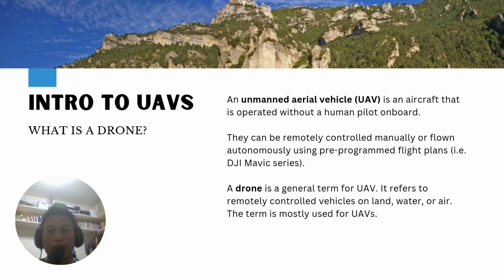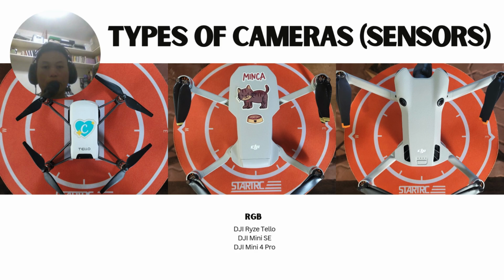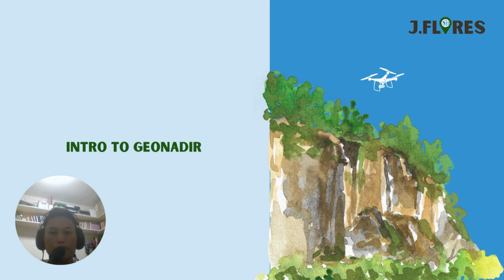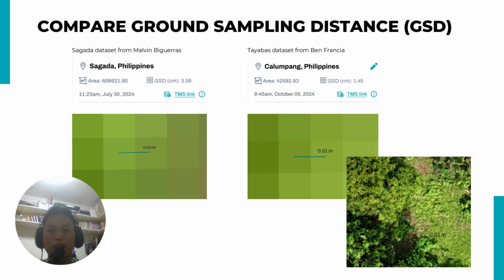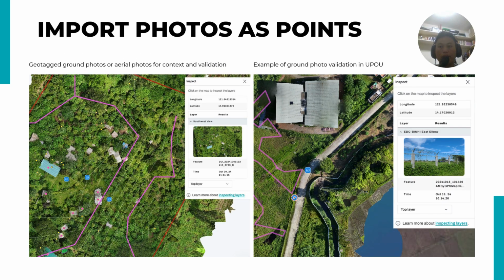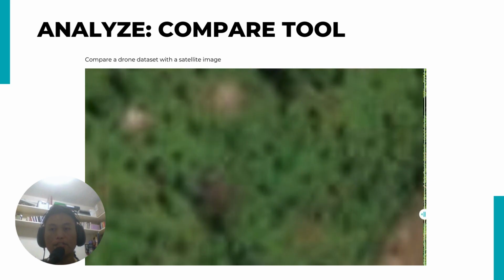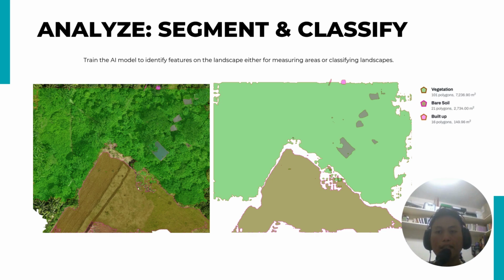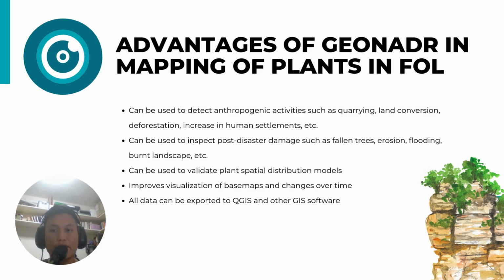Flores - Drone Mapping: Potential Application of GeoNadir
Drone Mapping: Potential Application of GeoNadir Environmental Drone Mapping Software in Forests over Limestone Research